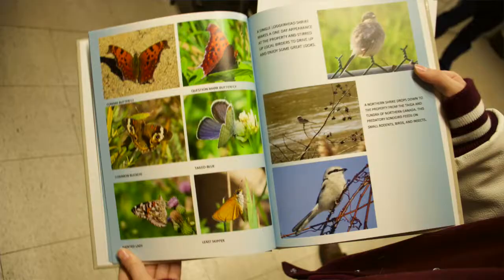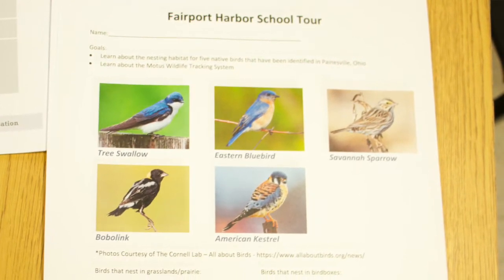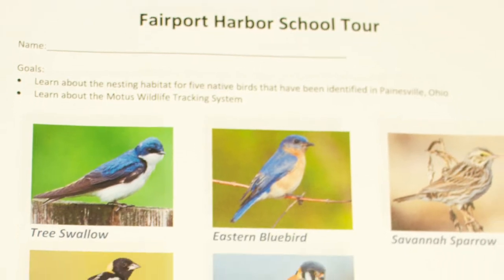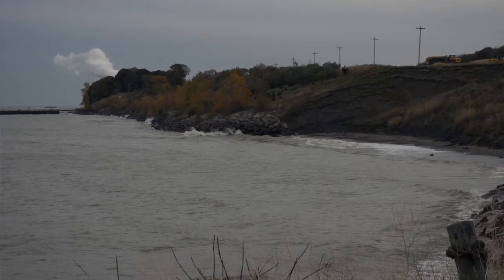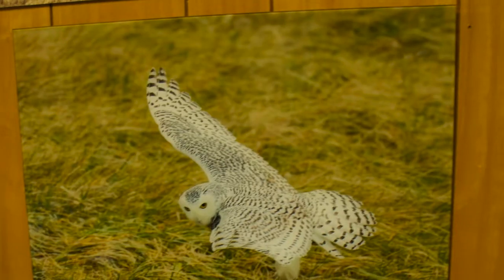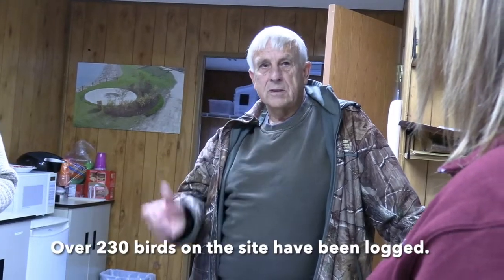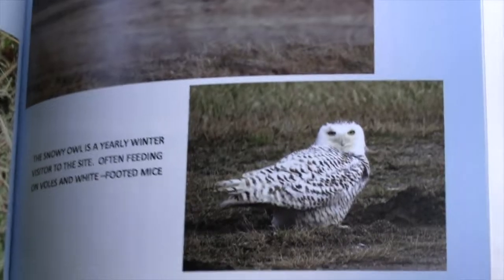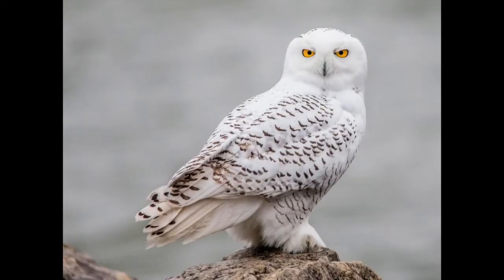Ohio EPA Diamond Shamrock Site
Thank you Tour Guides for giving us the tour!

Video Credits

Filming Hannah McCauley
Filming Ezra Wood
Still Camera Bailey Davis
Editor Kelsey Murphy
Drone video Gabe Lawson

The facts in this presentation were gathered by the editor. We are still learning about the site and hope to be able to go back soon!